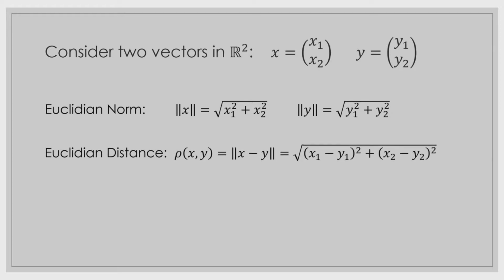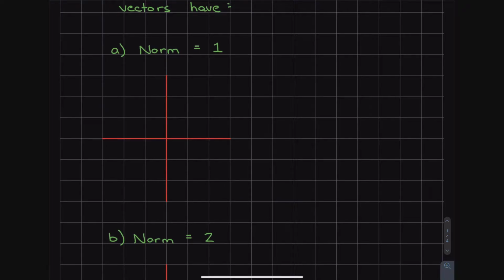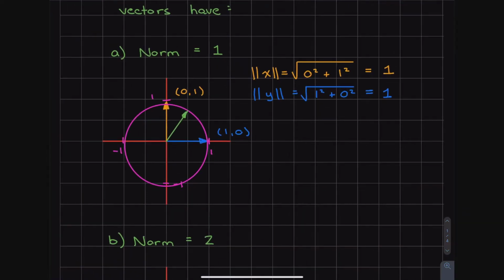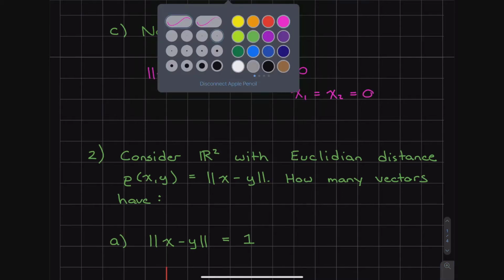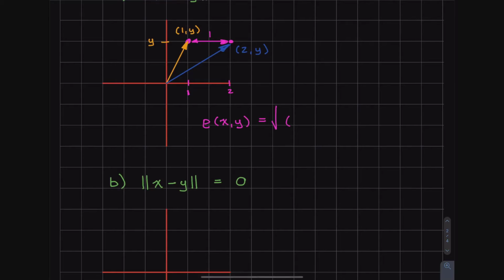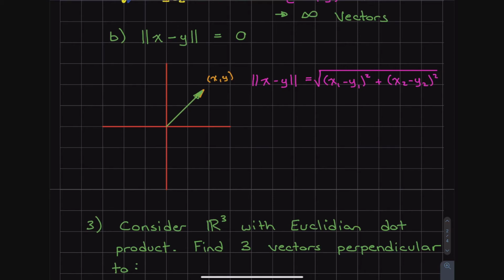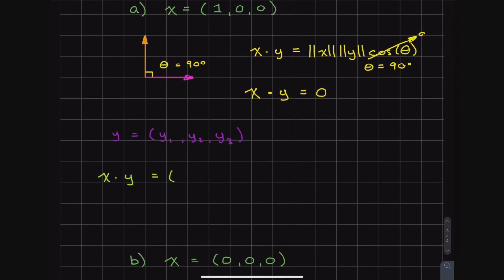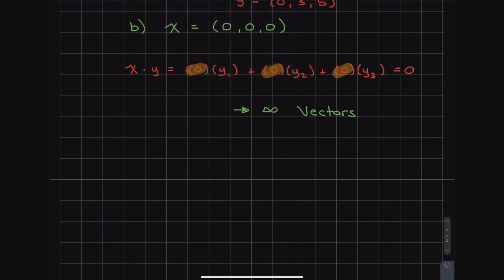Solid Mechanics - Quiz Examples | Euclidean Norm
Contents:
Theory: (0:00)
Question 1: (3:30)
Question 2: (10:02)
Question 3: (15:19)